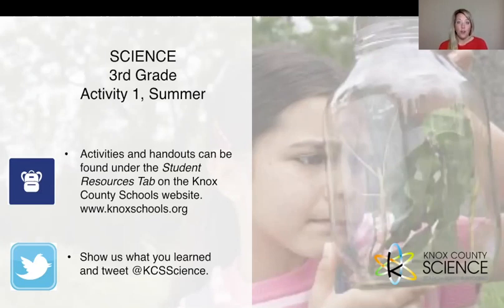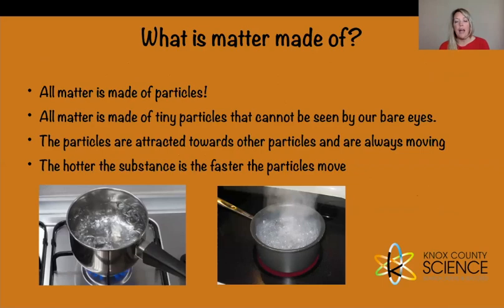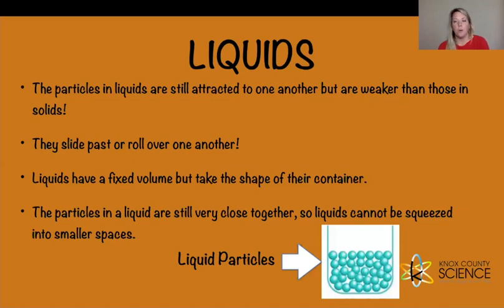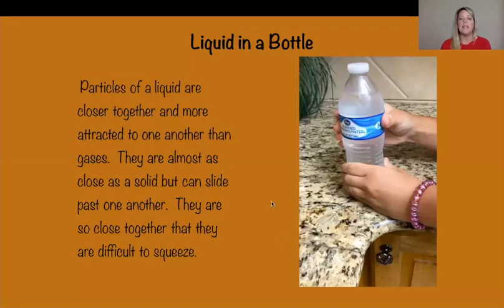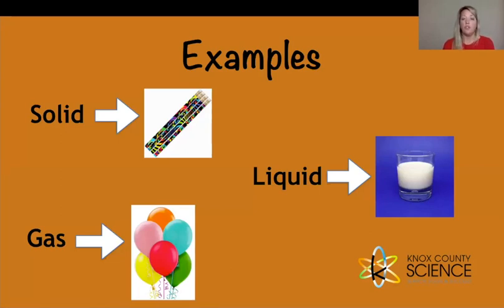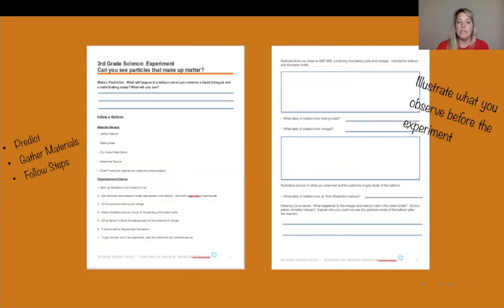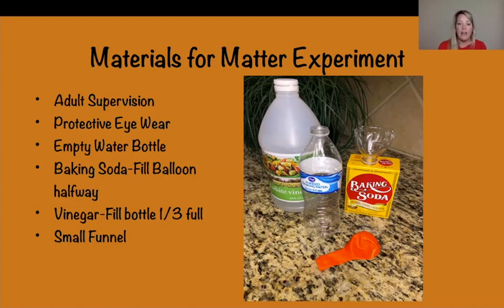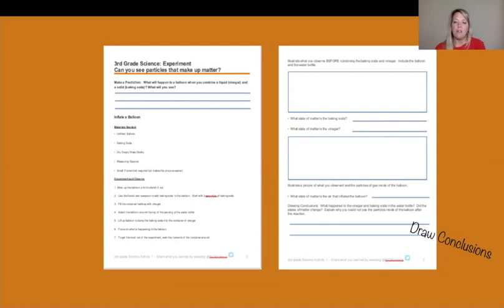KCS@home - Science - 3rd - Activity 1